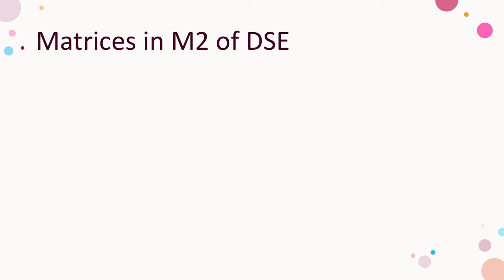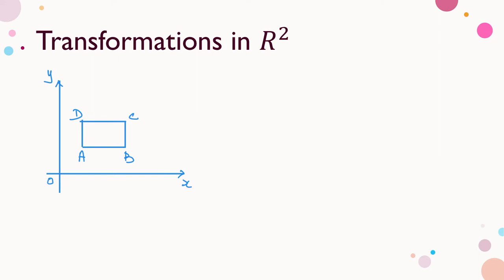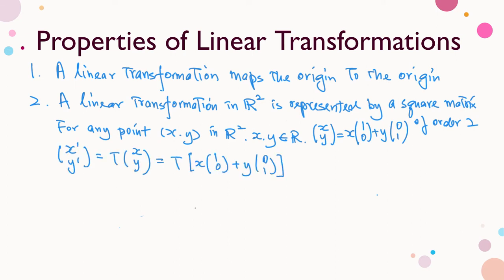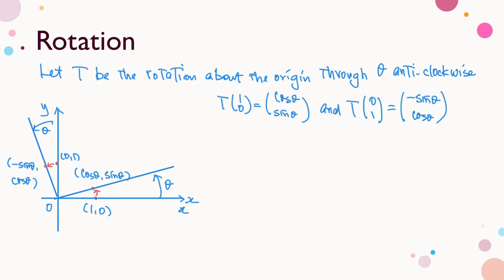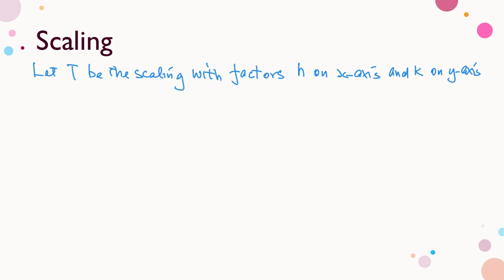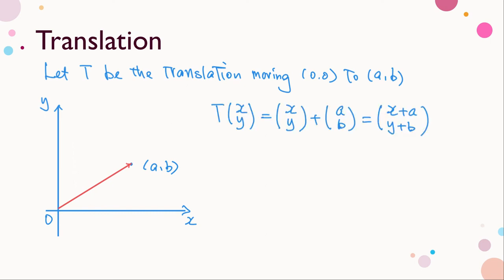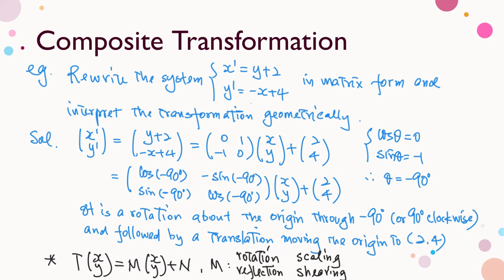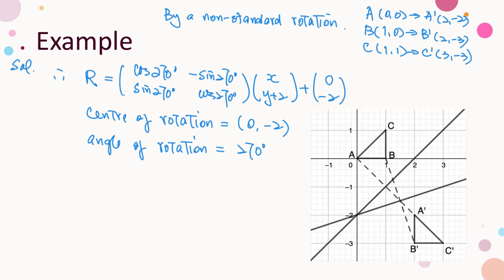Enrichment Mathematics - Ms Luk Classroom - 36 Matrices: Transformations in R2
This video talks about geometric interpretation of matrices through transformations in R2, which was included in the A-level Pure Mathematics, but was removed from M2 of DSE.